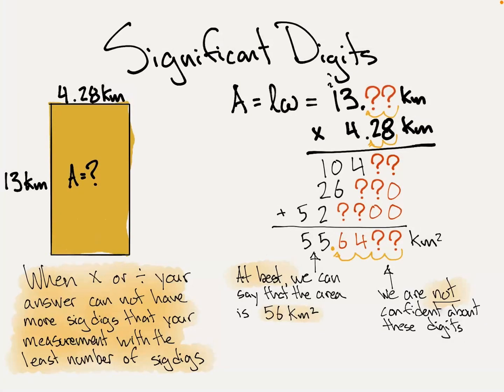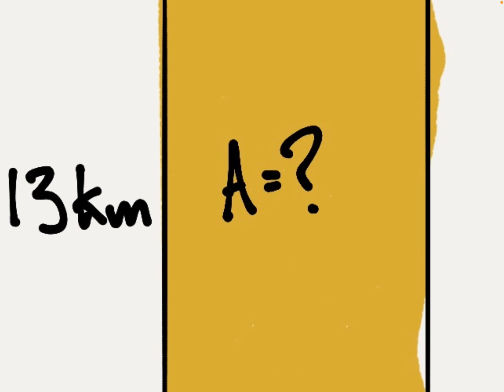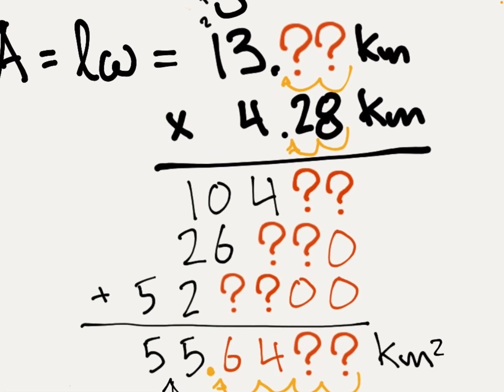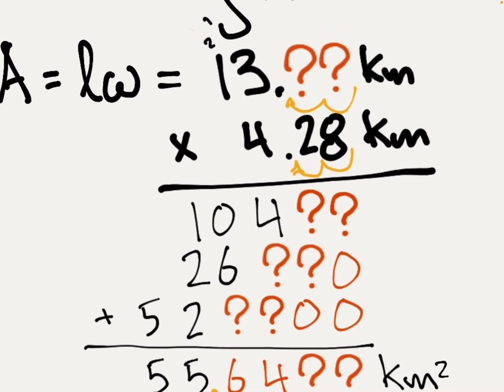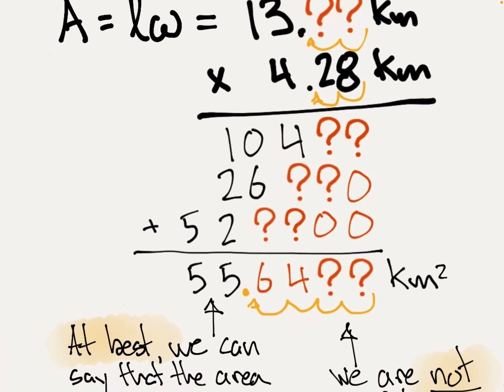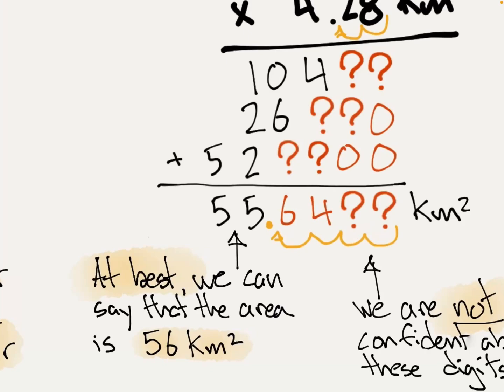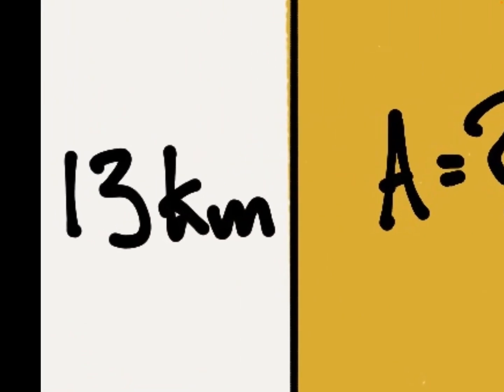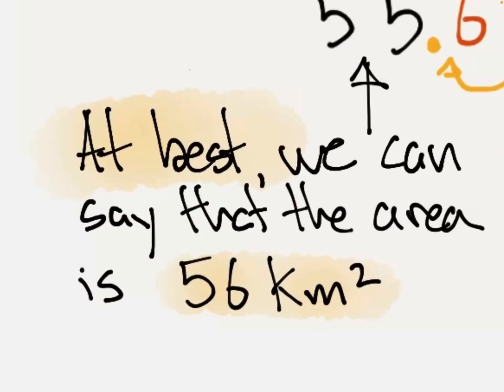(Part 3) Significant Digits: Multiplying and Dividing Measurements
Let's look at how precise our answer can be when multiplying or dividing measurements with different numbers of significant digits.